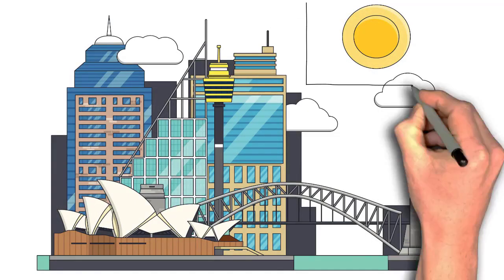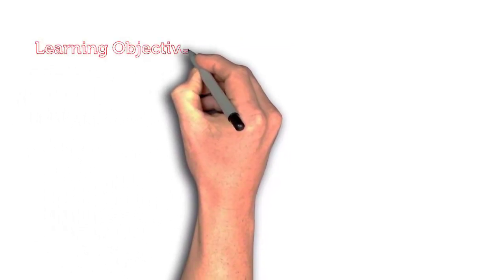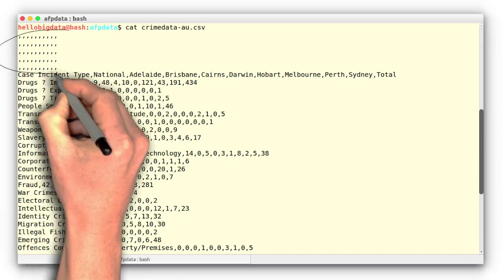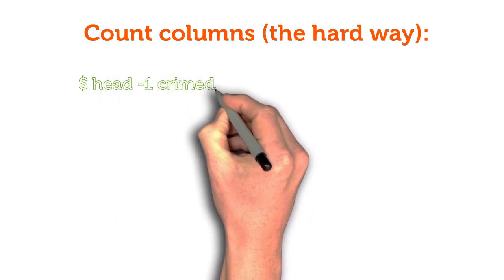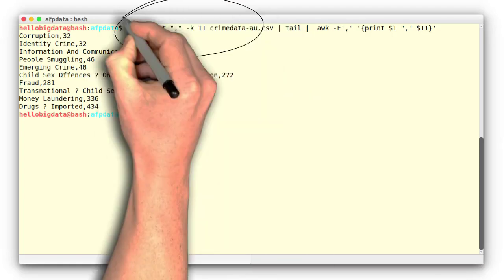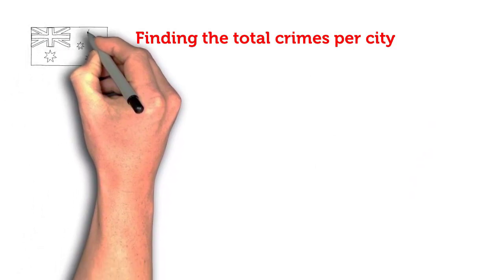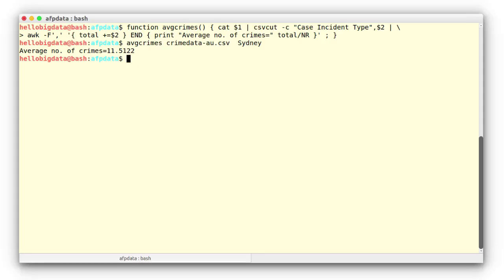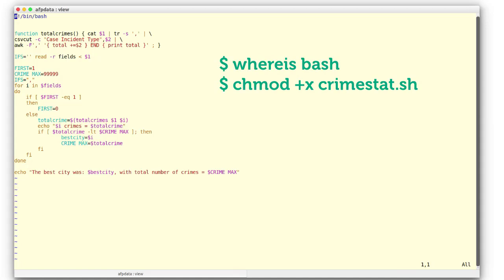Linux Data Science Project #3: Statistical Data Analytics with Linux Bash Shell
Learn Practical Data Sciences with Bash Shell: This project-based interactive course will help you to become an expert in bash and learn to explore real-world large data sets.

In this project, mining a historical dataset (2013, time range unknown) provided by the AFP we will address the following questions:

- What is the top most crime type in Australia by the total number of crimes in all major cities?
-  Same question as above, but this time, per city?
-  What is the average number of crimes, per city?
-  Which city had the least crimes? or, in other words, what’s the best city in Australiain terms of crimes?

Even though the dataset is not big, mining this (toy) we will be able to develop our initial skills in Bash and .csv data processing.